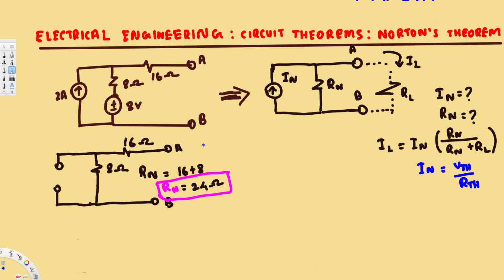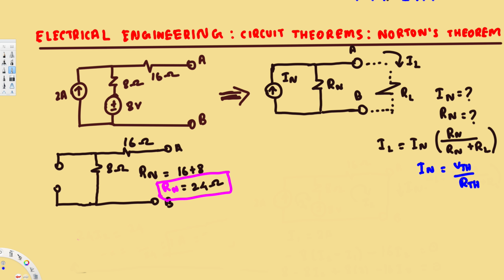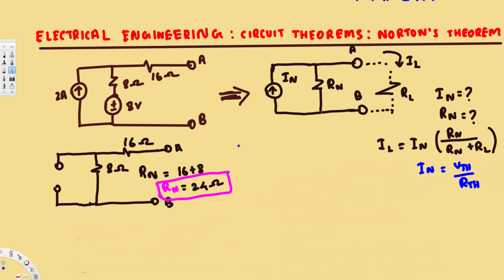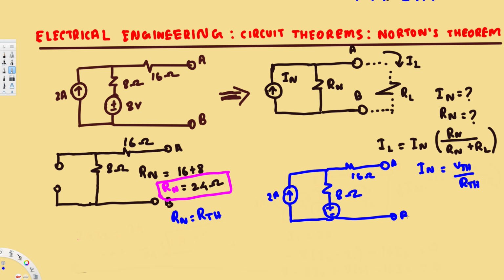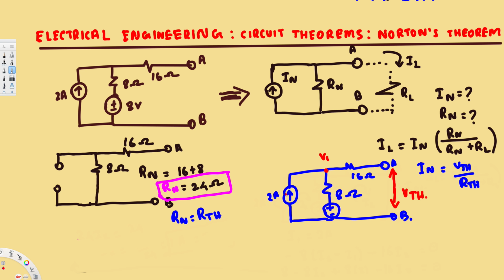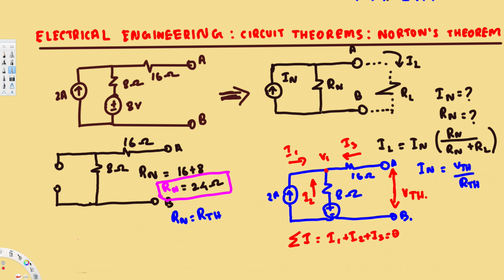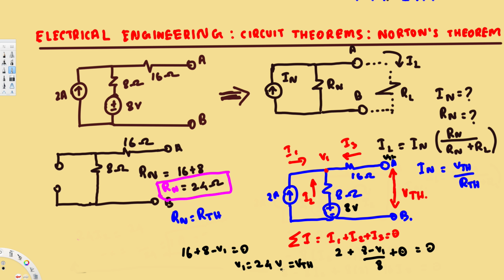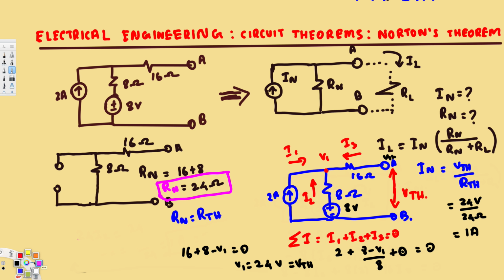Electrical Engineering : Circuit Theorems : Norton's Theorem #1 Alternative Method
In this video I will use an alternative method to find the Norton equivalent circuit of a circuit with a 2amp source with 8V voltage source and 2 resistors.